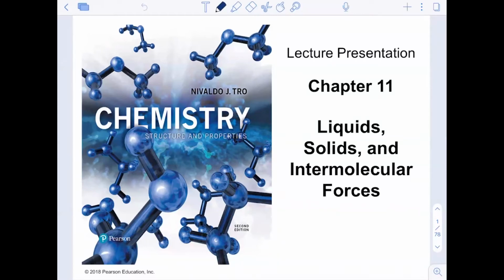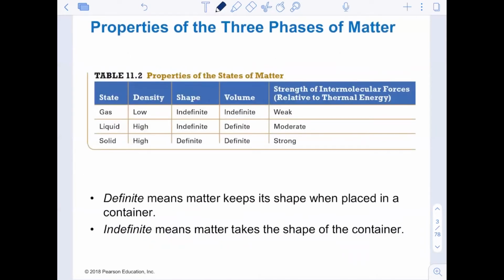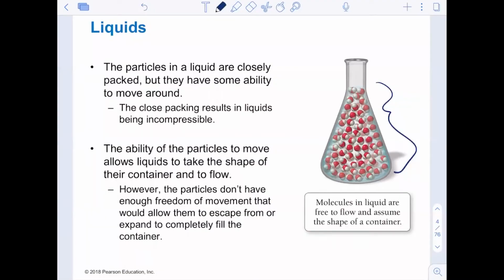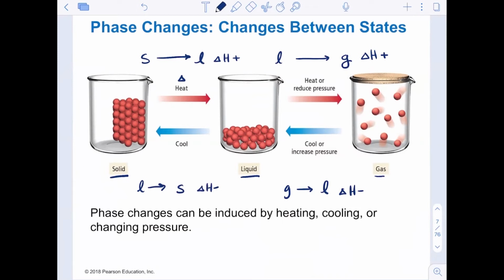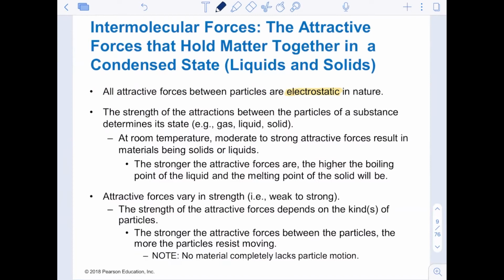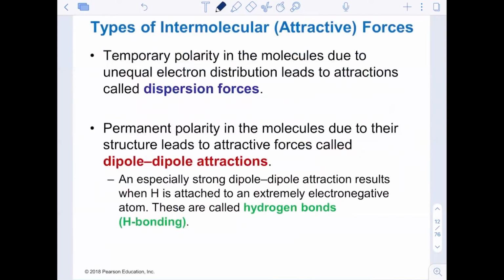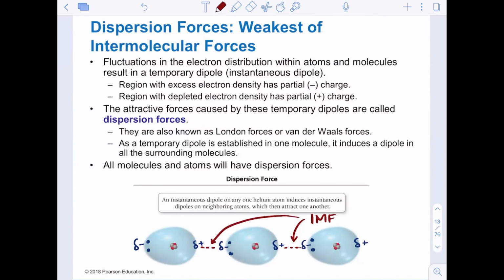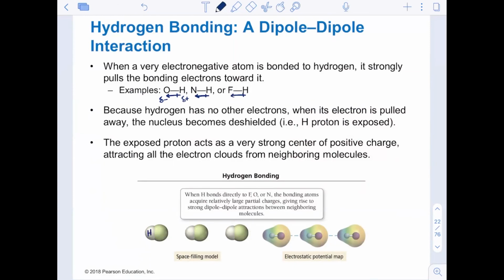chem150 week5 Day1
Chapter 11: IMFs and Physical Properties